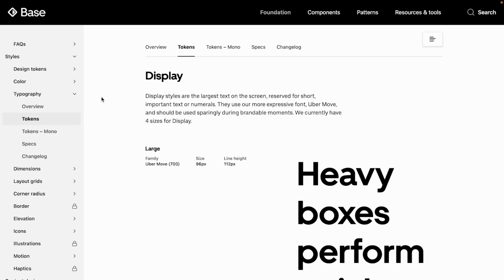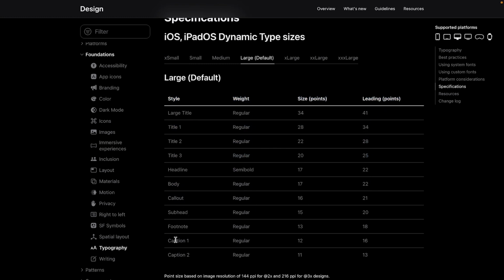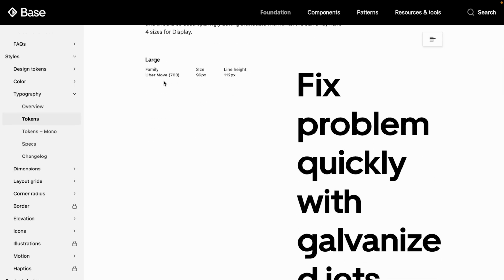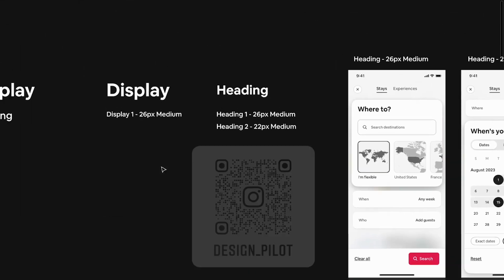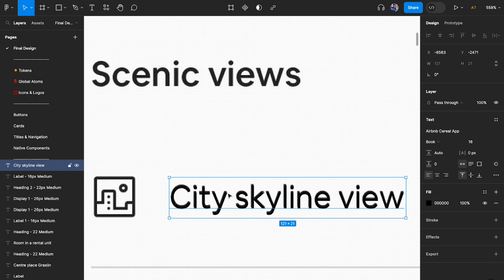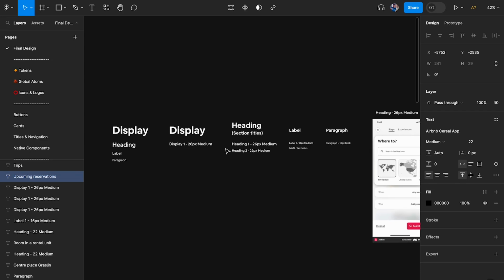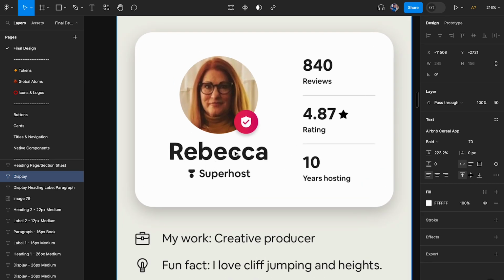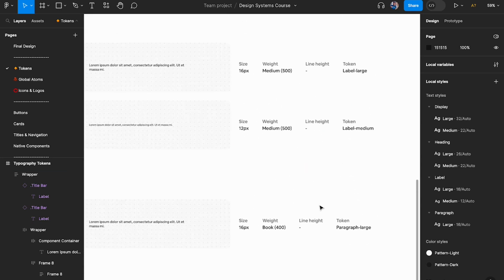The ULTIMATE GUIDE to TYPOGRAPHY in UI Design!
In this video, I dive into Uber's typography, providing a detailed analysis of how they organize it. I explain the four categories of text styles and discuss the importance of font size and weight in different contexts. I also explore the use of headings, labels, and paragraphs, and how they are assigned different font sizes. By the end, I propose a simplified approach to organizing text styles and offer insights on creating a consistent hierarchy.

🔶 Chapters
00:00 Introduction
00:27 Understanding Uber's Guidelines
06:13 Understanding HIG
07:27 Cleaning Inconsistencies and Creating the Text Styles
42:36 Documenting the Text Styles